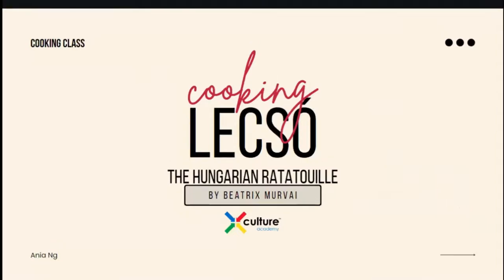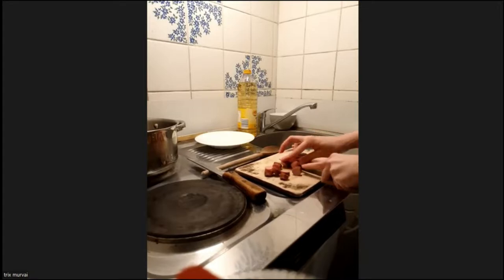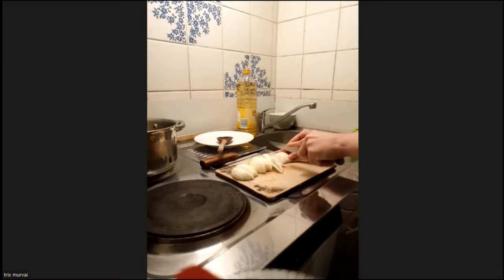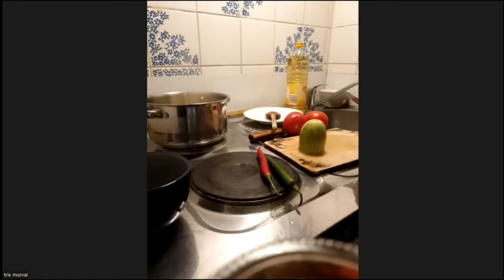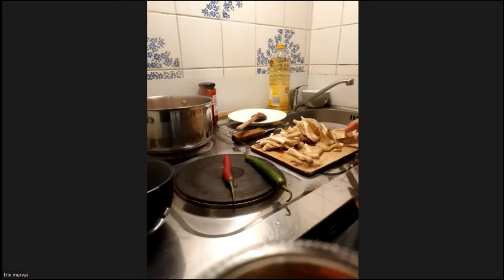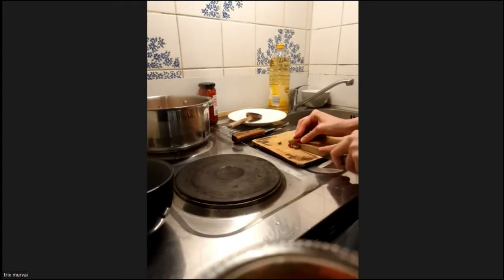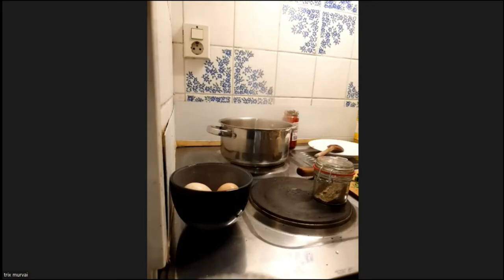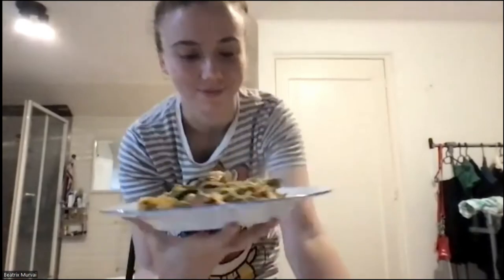2022-2 X-Culture Academy Virtual Cooking Class: Romania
On September 17th, we had our First Virtual Cooking Class of the semester!
It was hosted by our beloved coach, Beatrix Murvai from Romania.

She showed us how to cook Lecsó!

Timestamps:
00:00:00 - Intro Video
00:00:33 - Introduction
00:01:02 - Cooking Show
00:45:01 - Weekly Updates
00:46:16 - Outro Video